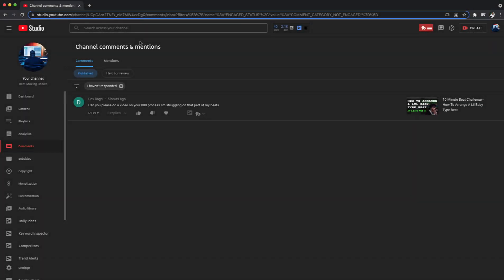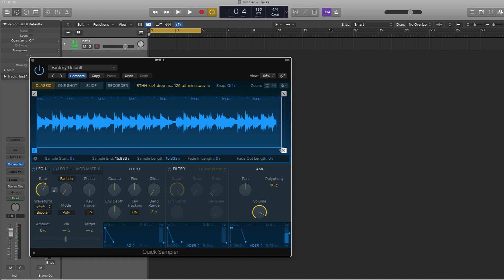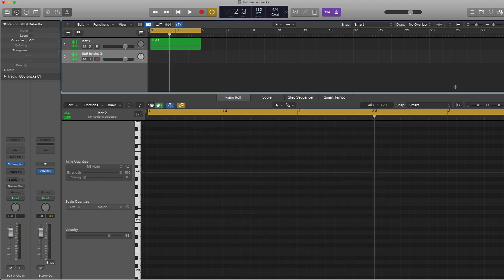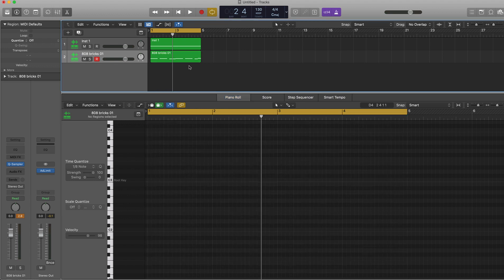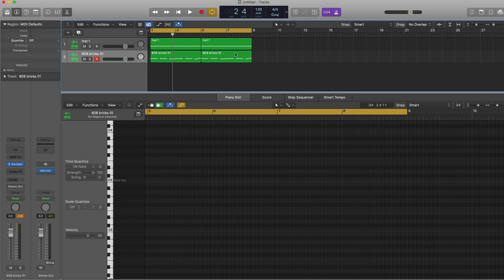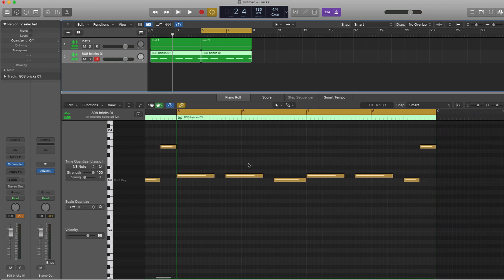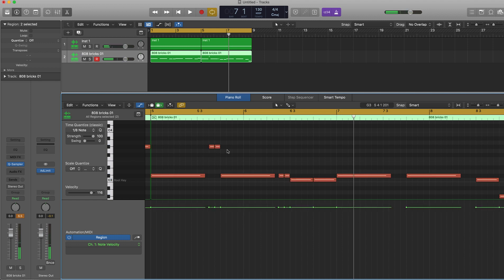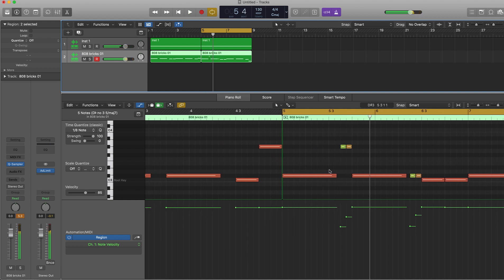The Process I Use to Lay Down Fire 808 Patterns in Logic Pro X